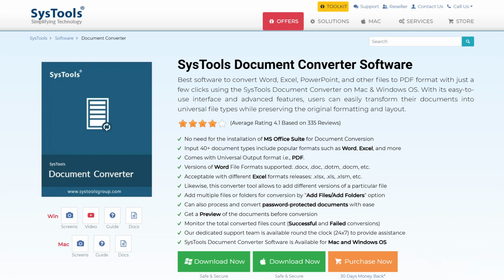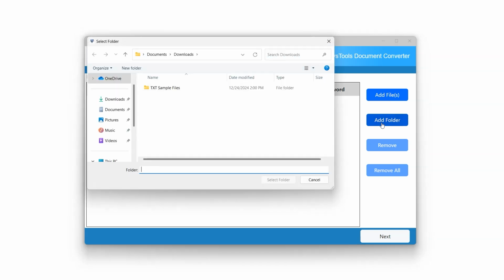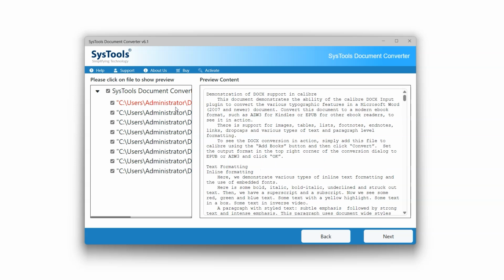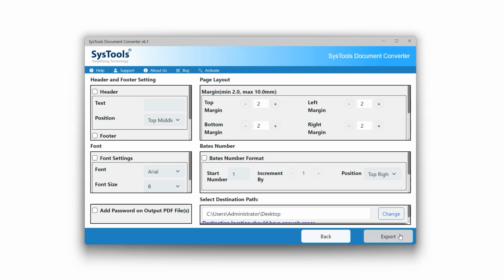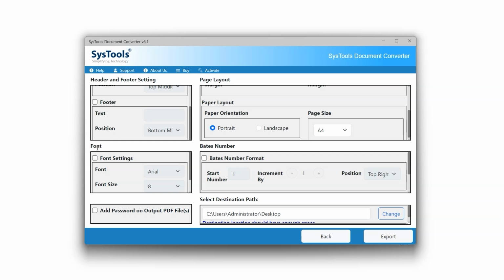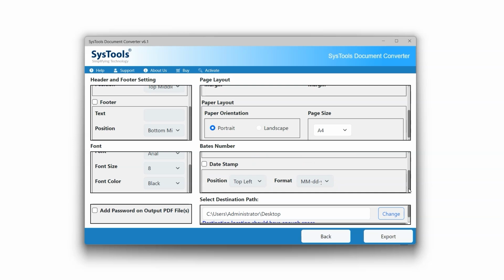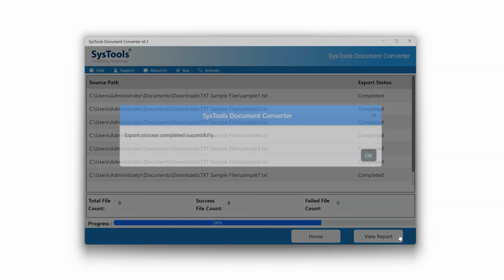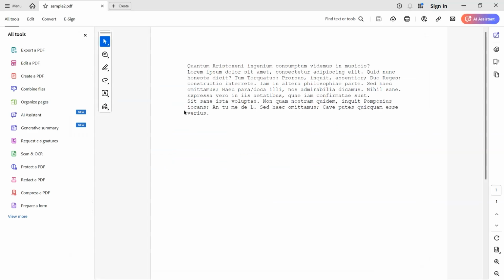Steps to Convert TXT to PDF Format | TXT to PDF Converter Tool by SysTools | Verified Steps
Looking for an easy way to convert TXT files to PDF format? In this video, we explain how to use the SysTools Software to seamlessly convert your TXT files into high-quality PDF documents.

Whether you need to export TXT files to PDF for professional use or personal needs, SysToolsTXT to PDF Converter makes the process quick and effortless. Watch this step-by-step guide and learn how to convert TXT to PDF without losing formatting or data integrity.

Key Features of SysTools Software to Convert TXT to PDF File Format:
- Batch Conversion: Convert multiple TXT files to PDF in one go.
- Preserve Formatting: Maintains the original layout and text formatting.
- Secure Conversion: Ensures no data loss during the TXT to PDF export process.
- Custom Settings: Add page numbers, adjust margins, and apply PDF security.
- Standalone Tool: No additional software required for conversion.
- Support for Large Files: Handles large TXT files without performance issues.
- Simple Interface: User-friendly interface for smooth and hassle-free conversion.
Steps to Convert TXT to PDF with SysTools Software
1. Download & Install: Download and install the SysTools Document Converter Tool on your system.
2. Add TXT Files: Open the software and click on "Add File(s)" or "Add Folder" to upload TXT files.
3. Select Output Format: Choose PDF as the output format from the options provided.
4. Customize Settings (Optional): Adjust settings such as adding a password, enabling restrictions, or customizing layout settings.
5. Start Conversion: Click on the “Convert” button to begin the TXT to PDF conversion process.
6. Save Output: Once completed, save the converted PDF files to your desired location.
Why Use SysTools Document Converter Tool for TXT to PDF?
- Efficiency: Convert multiple TXT files to PDF in seconds.
- Accuracy: Retains text formatting and content without errors.
- Flexibility: Offers customization options to suit your PDF needs.
- Ease of Use: Perfect for beginners and advanced users alike.
- Reliability: Trusted by professionals for accurate and secure file conversion.
Watch the video now and see how you can simplify your TXT to PDF conversion process.